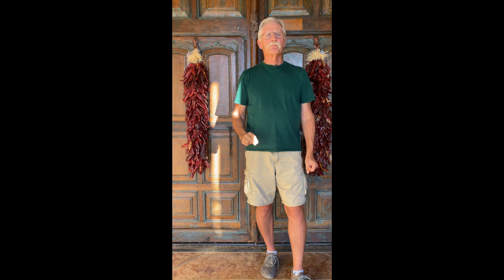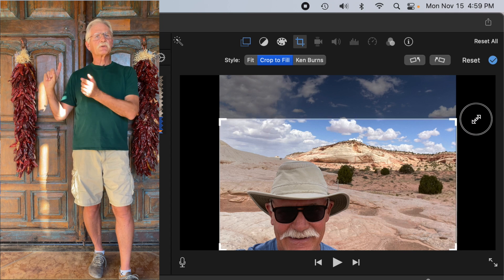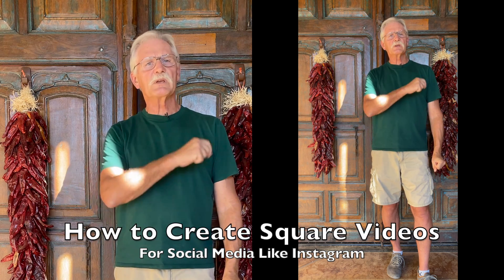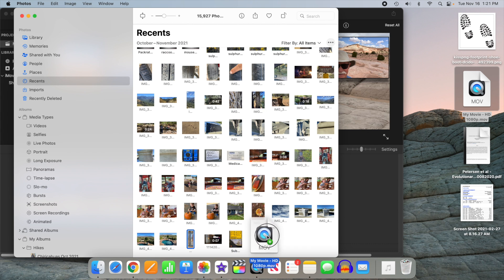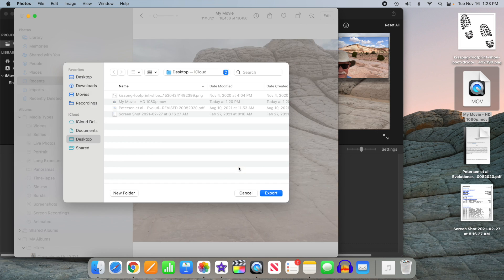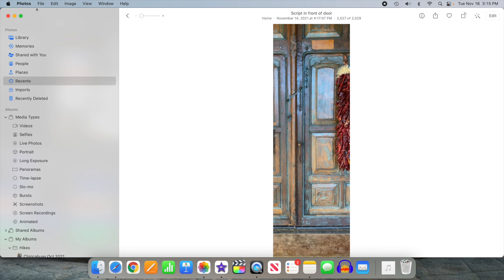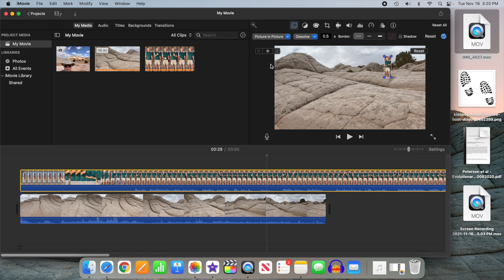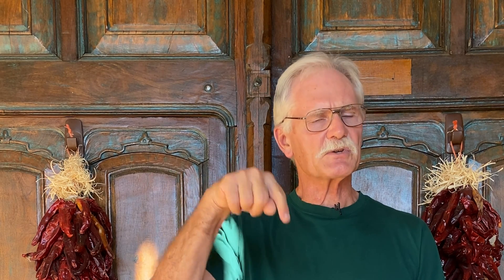iMovie: create square videos and Crop PiP insets to ANY aspect ratio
iMovie can only create 16:9 aspect ratio videos, and will not let you change the aspect ratio of a Picture-in-Picture overlay clip.  In this brief video I show you how to use the new video editing tools in Apple's Photos app on the Mac, iPhone and iPad to work around these.
0:00 Intro
0:26 iMovie limitations
1:17 Create a square video for Instagram
1:50 Crop a picture-in-picture inset video to any aspect ratio for use in iMovie
2:39 Outro